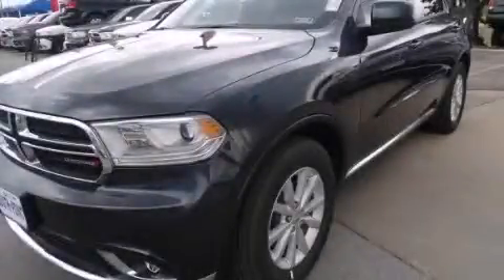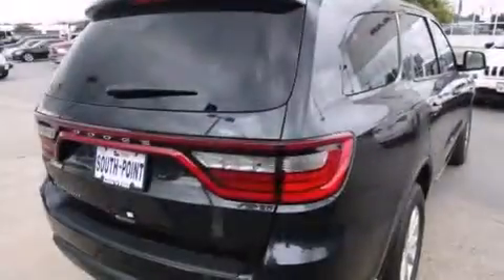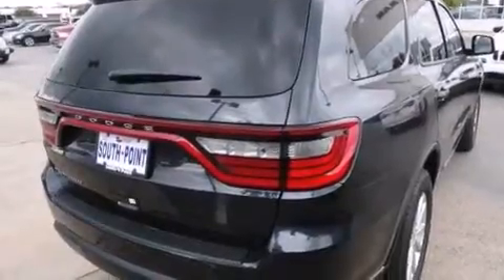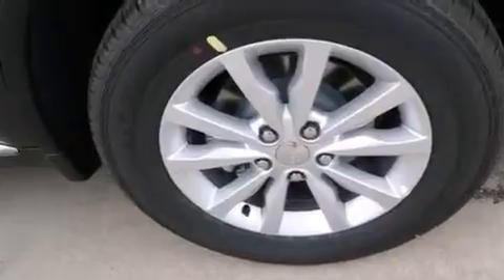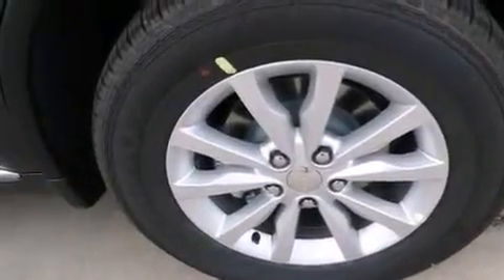2014 Dodge Durango Austin TX 78745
We have been honored to serve the Austin TX area , we promise that your experience at our dealership will exceed your expectations ! Year : 2014 Make : Dodge Model : Durango Engine : 3.6L V6 24v VVT Flex-Fuel Engine Trans . : Automatic Stock : EC973951 South Point Chrysler Jeep Dodge 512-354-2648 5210 South I H 35 Austin , TX 78745